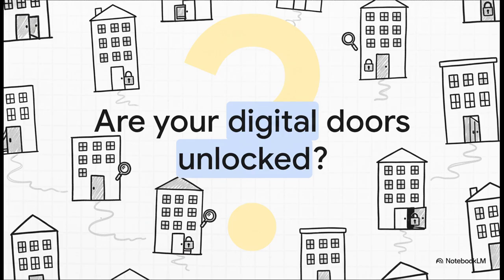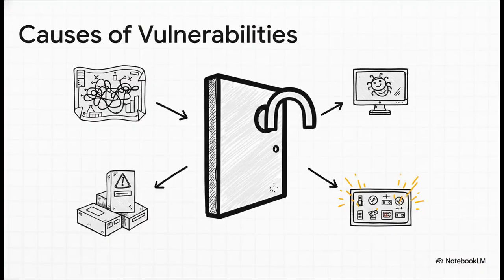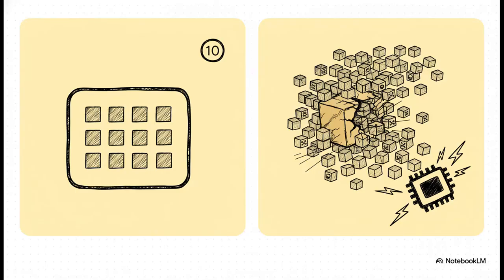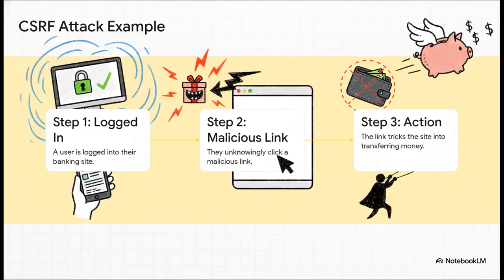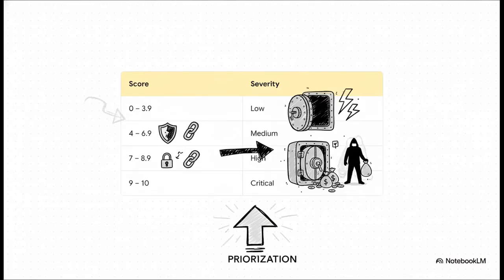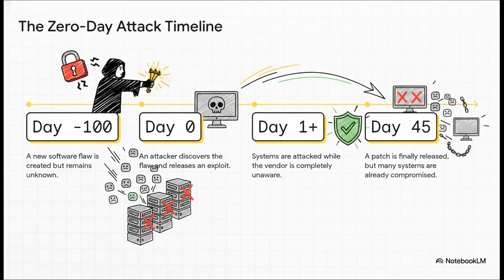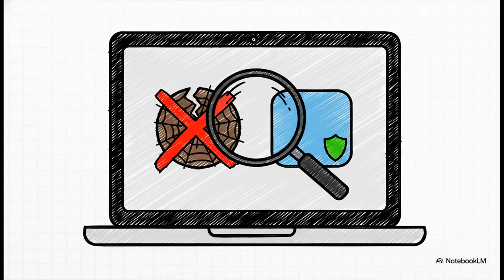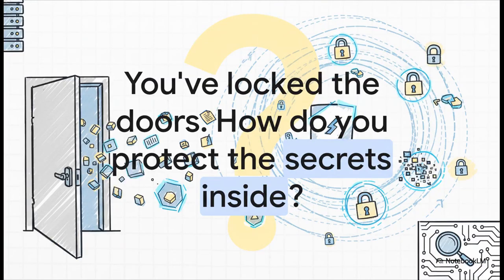Chapter 7 - Understanding Cybersecurity Vulnerabilities | Practical Security Labs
Understanding Cybersecurity Vulnerabilities | Practical Security Labs

In this lesson, we explore how vulnerabilities appear in computer systems and how attackers exploit them, especially in the modern era where Artificial Intelligence tools can automate vulnerability discovery.

Think of vulnerabilities like **unlocked doors in a building**. If a system is poorly designed, outdated, or misconfigured, attackers only need to find that open door to gain access.

This training explains vulnerabilities using **clear demonstrations, visual explanations, and practical lab examples** designed for beginners and cybersecurity learners.

### 🔎 Understanding System Vulnerabilities

A vulnerability is a weakness that allows attackers to gain unauthorized access to systems or data.

Common causes include:
• **Poor software design**
• **Outdated or unpatched software**
• **Misconfigured systems**
• **Weak authentication controls**

Modern attackers increasingly use **AI-powered scanning tools** that analyze thousands of systems automatically to identify these weaknesses.

### 📊 CVSS Scores Explained Simply

Security teams use the **Common Vulnerability Scoring System (CVSS)** to measure how dangerous a vulnerability is.

Instead of technical language, think about CVSS in **business impact terms**:

• **Low Risk** – Minor issue with limited impact
• **Medium Risk** – Could disrupt some services
• **High Risk** – Major risk to systems or data
• **Critical Risk** – Immediate danger to the organization

Understanding CVSS helps organizations **prioritize which vulnerabilities must be fixed first**.

### 🧠 Zero-Day Vulnerabilities

One of the most dangerous threats is the **Zero-Day vulnerability**.

This occurs when a software flaw exists **but the vendor does not yet know about it**. Because there is no available patch, attackers can exploit the weakness before defenders can respond.

Today, AI-driven tools help attackers discover these unknown flaws faster than ever.

### 💾 Buffer Overflow Explained Visually

A **buffer overflow** occurs when a program receives more data than it can safely handle.

Imagine a container designed for **10 cups of water**.
If someone pours **20 cups**, the container spills over.

In computing, this overflow can allow attackers to **overwrite memory and execute malicious commands**.

### 🔑 Weak Authentication Demonstration

Many attacks succeed because systems use **default credentials**.

Examples include:

• Username: **admin**
• Password: **admin**

Leaving default passwords unchanged is like **installing a lock but leaving the key in the door**.

Sensitive information can be exposed when data is **not encrypted or systems are misconfigured**.

Examples include:
• Passwords transmitted in plain text
• Public access to confidential files
• Unsecured login pages

Attackers often use **AI traffic analysis tools** to detect these weaknesses automatically.

A **CSRF attack** tricks a logged-in user’s browser into performing actions without their knowledge.

For example, while browsing another website, a hidden request could trigger an unwanted action such as transferring funds or changing account settings.

Every vulnerability is essentially **an unlocked door in a digital system**.

Cybersecurity professionals must learn how to:

• Identify vulnerabilities early
• Understand their risk level
• Apply immediate security fixes
• Design proactive defense strategies

This knowledge is critical for anyone pursuing a career in **Cybersecurity, Ethical Hacking, or AI Security**.

🎓 **Next Chapter Preview**

In the next lesson, we will explore **Malware and AI-Driven Cyber Attacks**, including how ransomware spreads, how attackers maintain access to compromised systems, and how defenders detect malicious activity before major damage occurs.